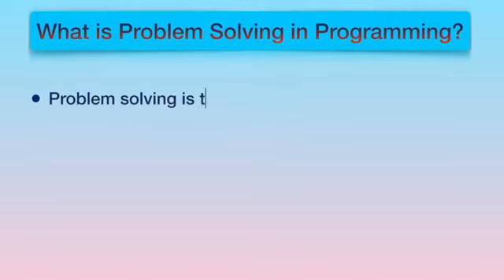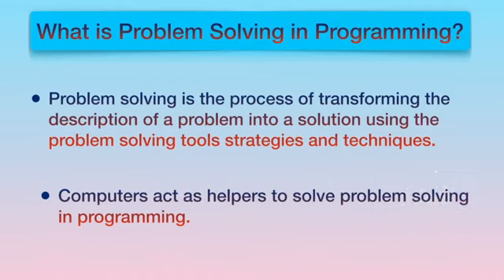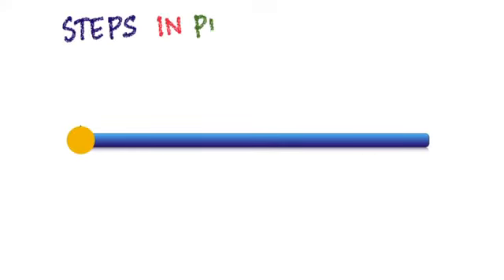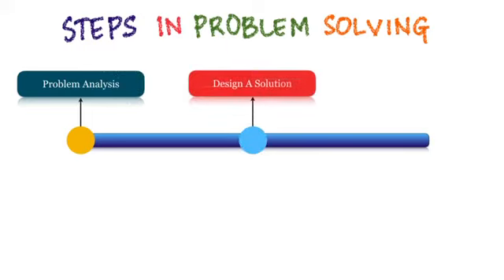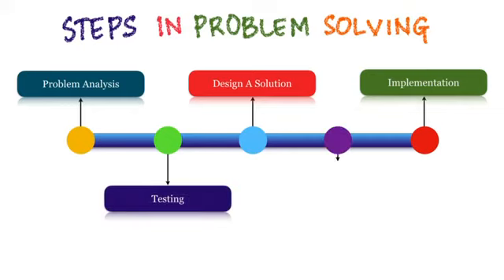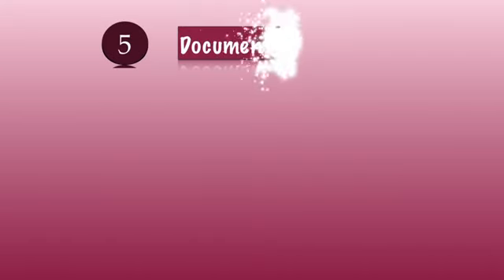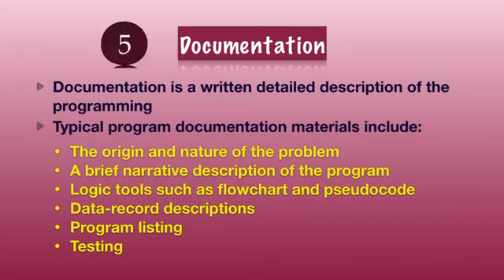2.0 Problem Solving In Programming